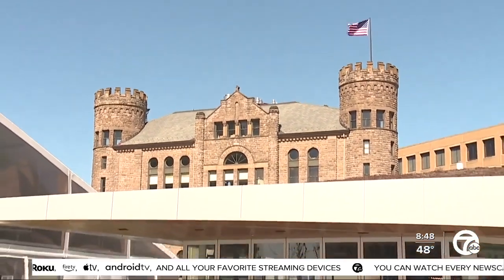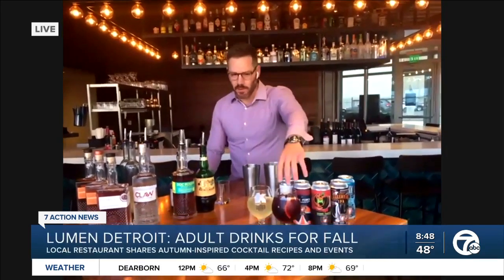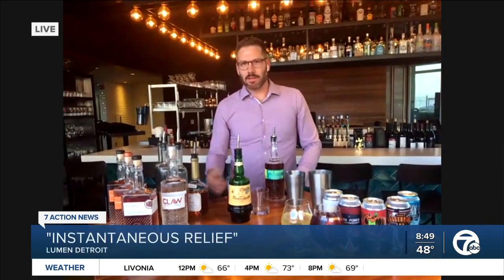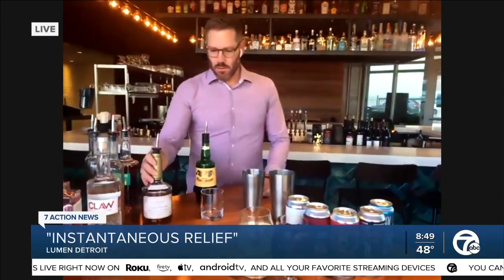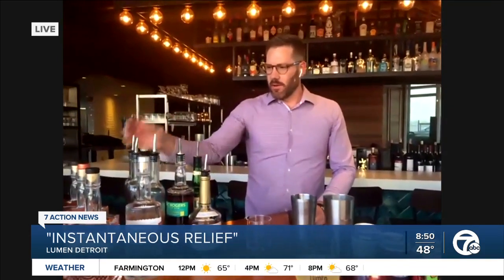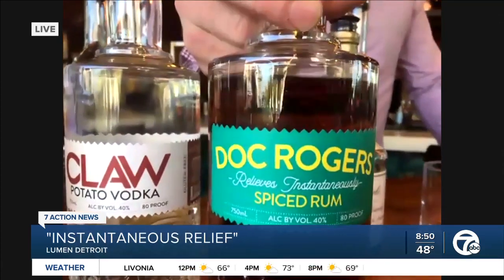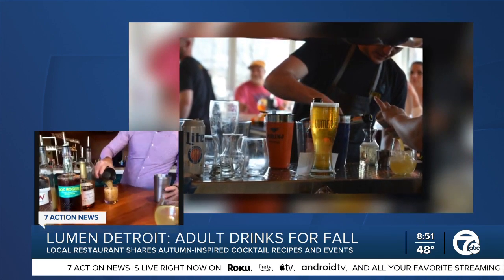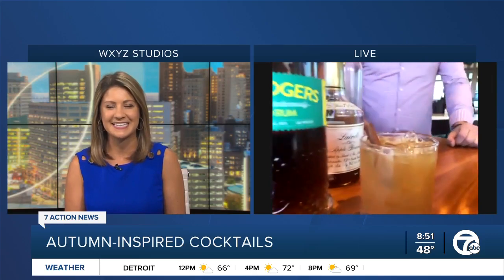Autumn Inspired Cocktails